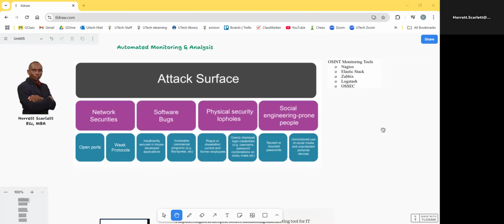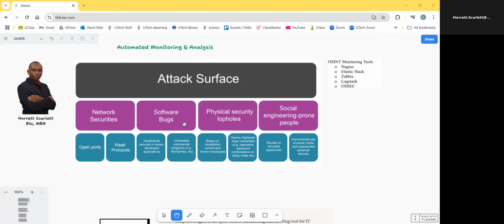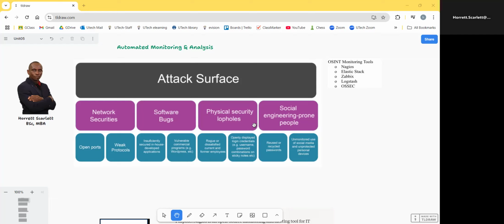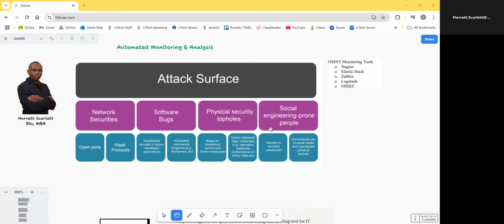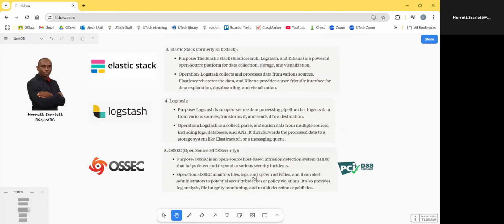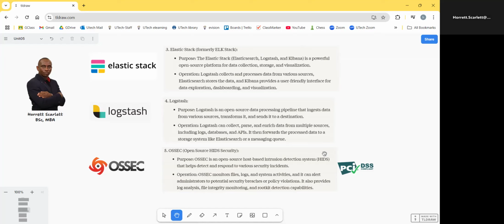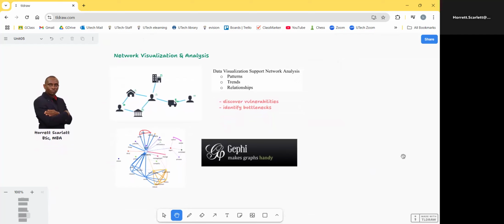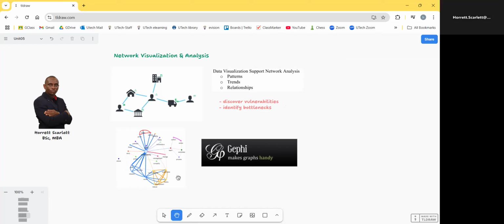IntelGathering Unit05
Intel Gathering Unit 05